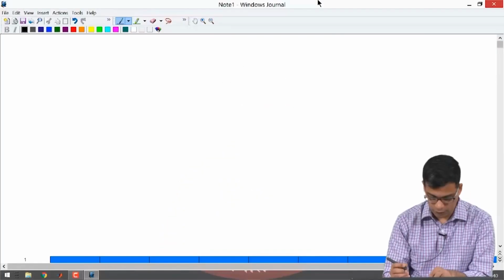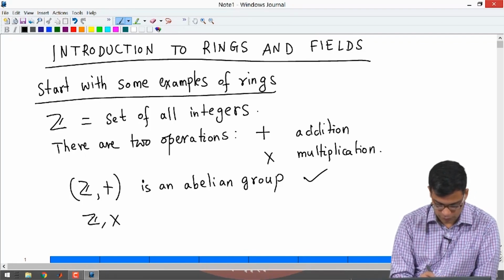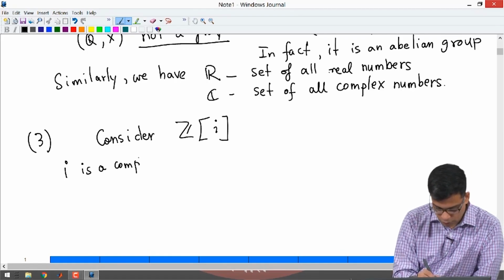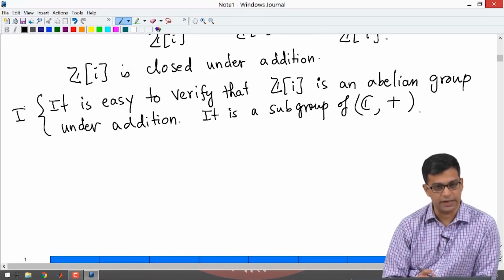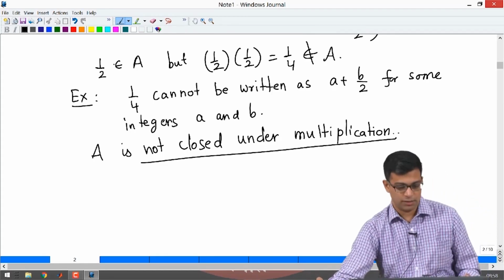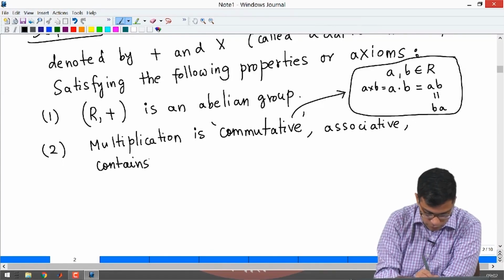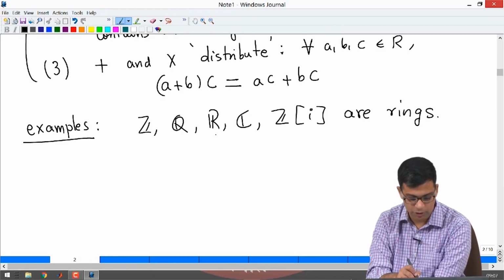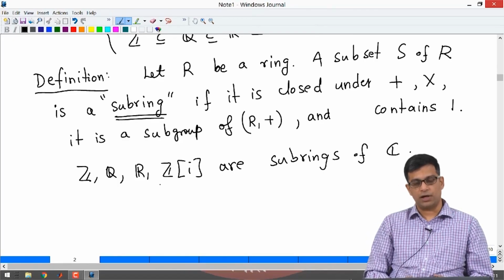Introduction, main definitions